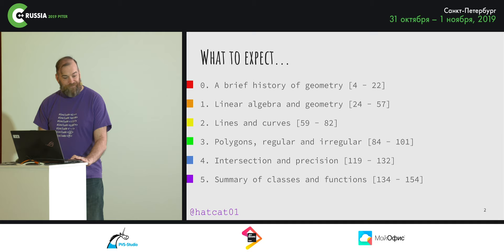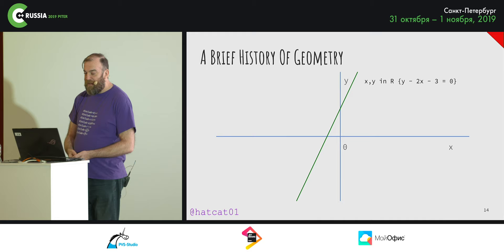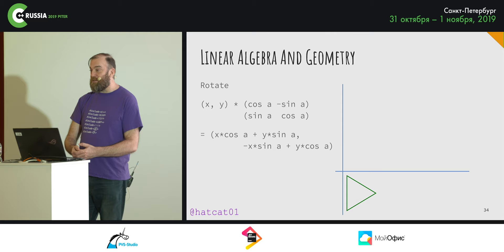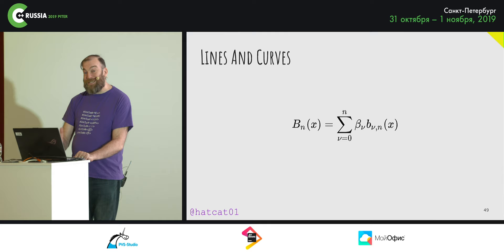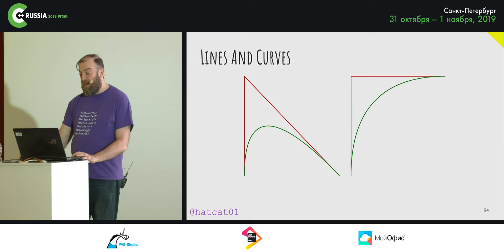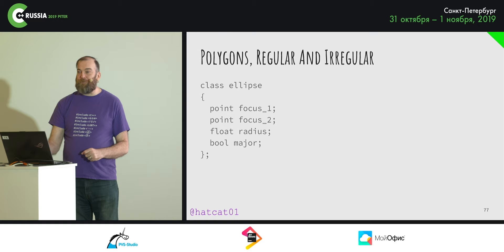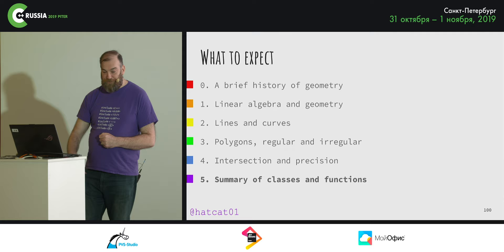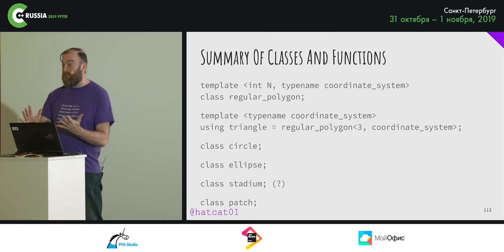Guy Davidson — Teaching geometry to C++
. . . With the linear algebra proposal making its way through the C++ standard committee, the authors are now considering teaching more mathematics to C++. The first candidate is analytical geometry. The purpose of this talk is to outline what we expect to cover in this proposal and also to invite audience feedback during Q&A.

Since this is a new proposal, expect to encounter the very latest C++ features, which means that the target audience will be intermediate to advanced library developers.

Since this has a strong mathematical basis, this talk will be most appreciated by those from a mathematical background.